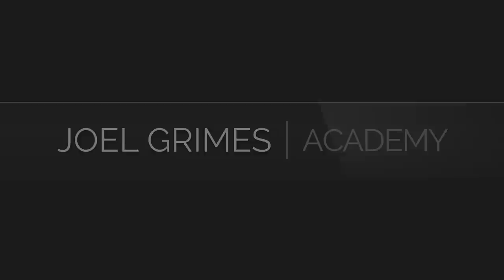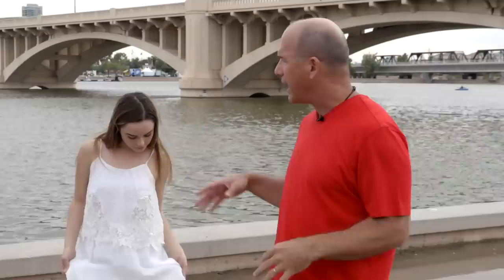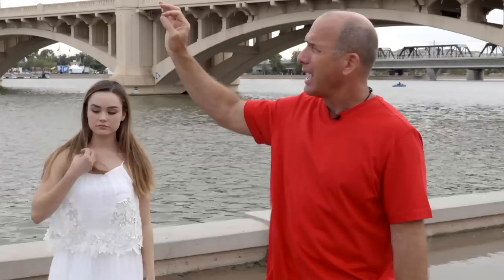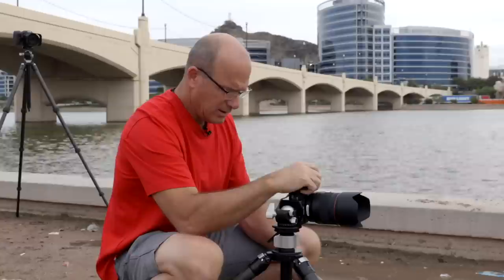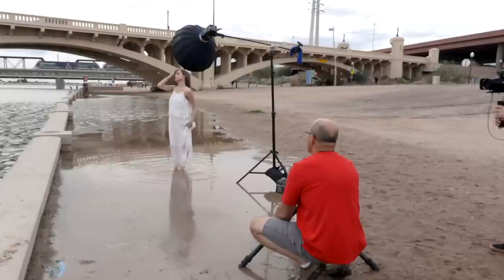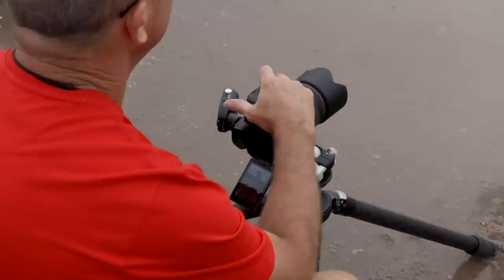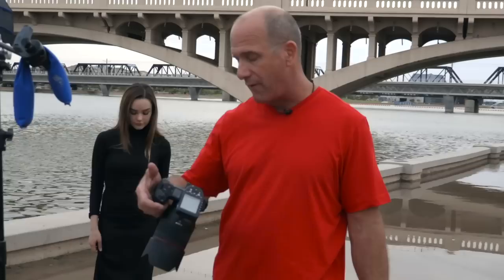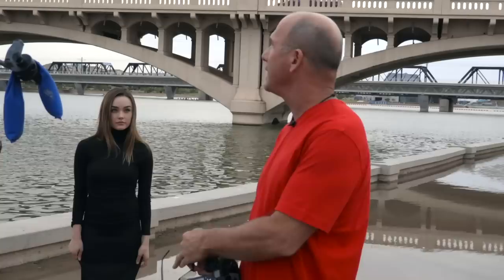HIGH SPEED SYNC EXPLAINED - Start taking dramatic portraits anywhere!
How do you get shallow depth of field in broad daylight without overexposing your image? Using high speed-sync gives you the power as a photographer to create that shallow depth of field look while still maintaining an evenly exposed image.

I took my lovely model Haley out to Tempe Town Lake, just north of the Arizona State University campus to use my high speed-sync in the field.

I use this lighting technology a lot in my work

I have over 100 tutorials with new ones releasing monthly.